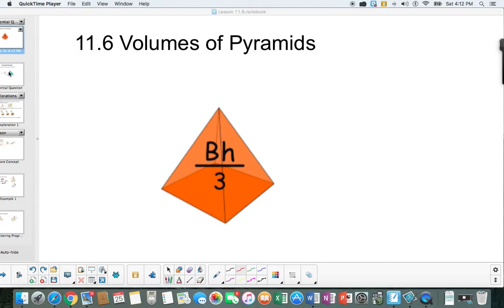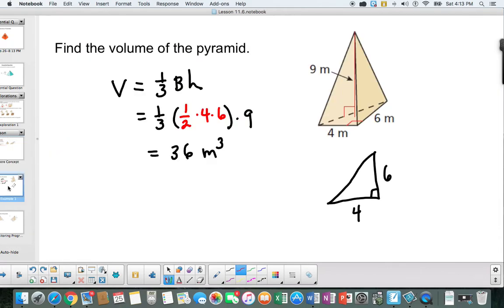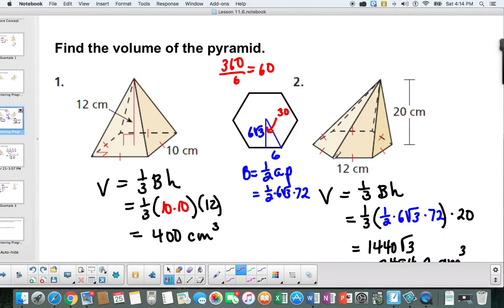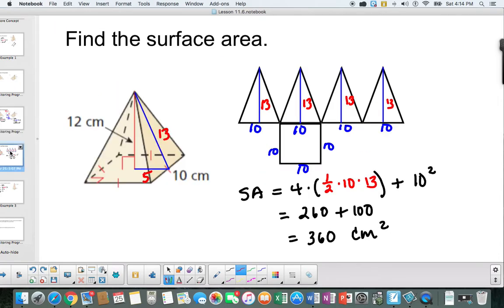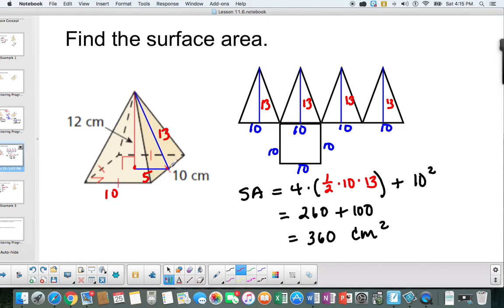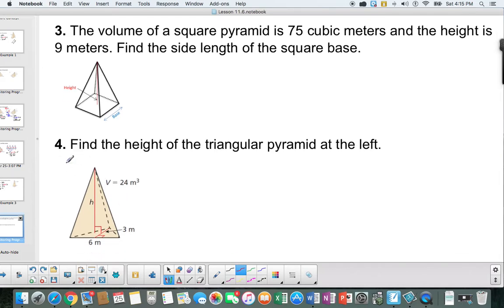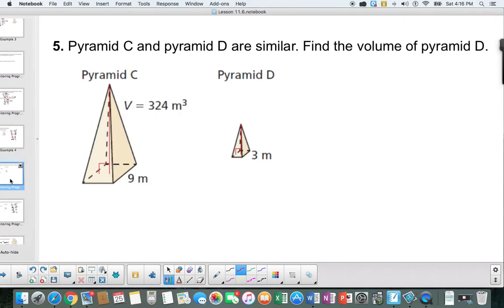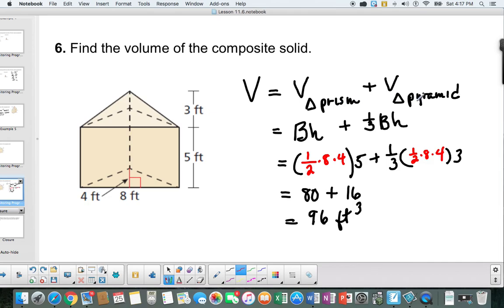11 6 Screencast Geometry